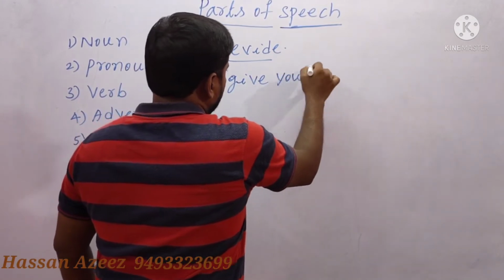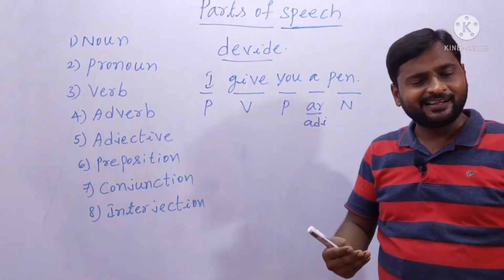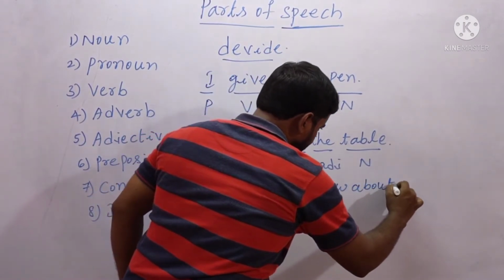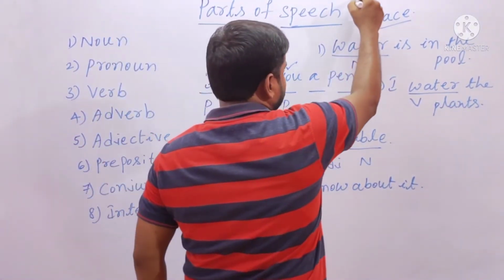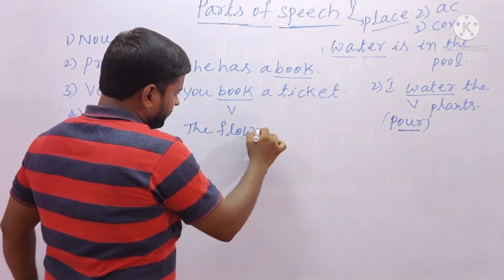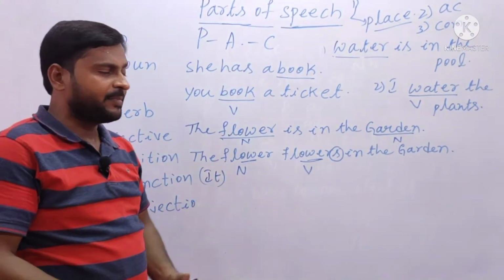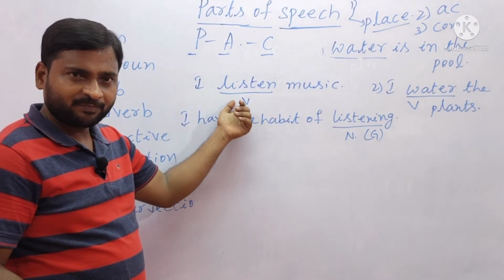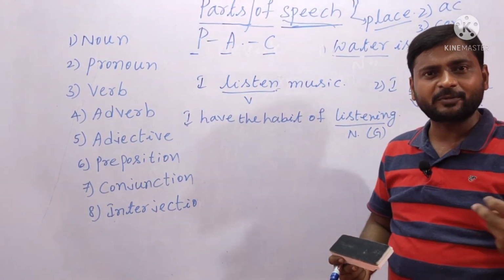Introduction of Parts of speech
The parts of speech is the backbone of English language. It is surrounded over the English language. It is for the evaluation of global language. In this session, you get to know about the word how it is in the sentence and writing skills. It carries through the listing speaking reading writing.
It is recommended to use in all competitive levels in India. It is very effective to enhance the ability of reading skills among the students.